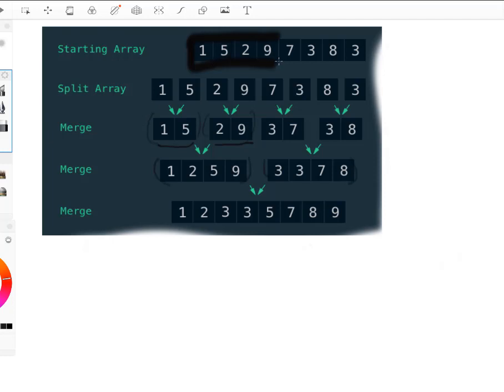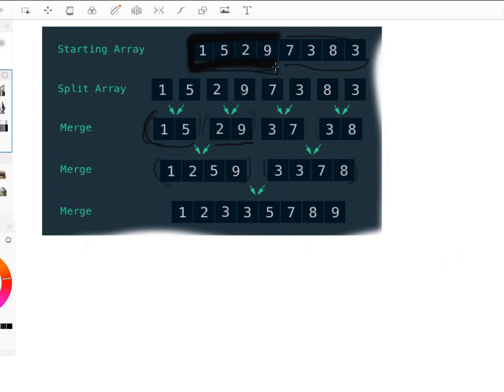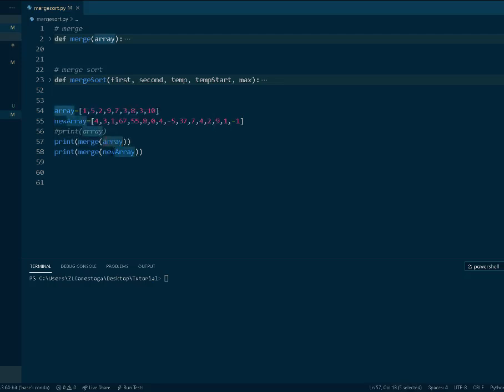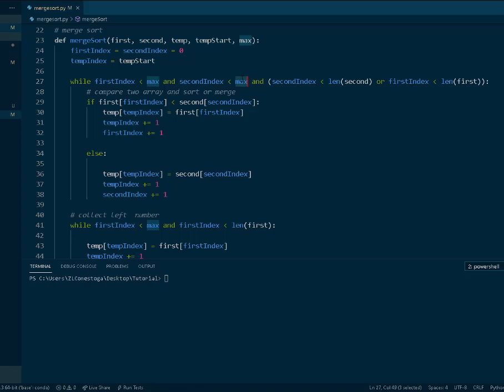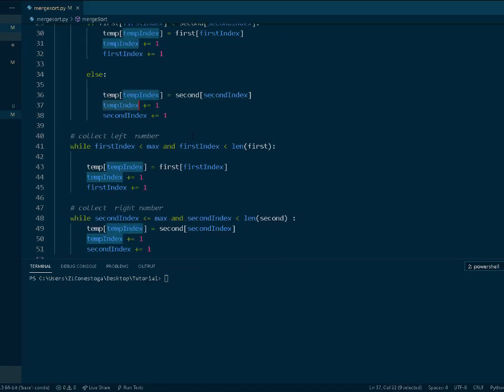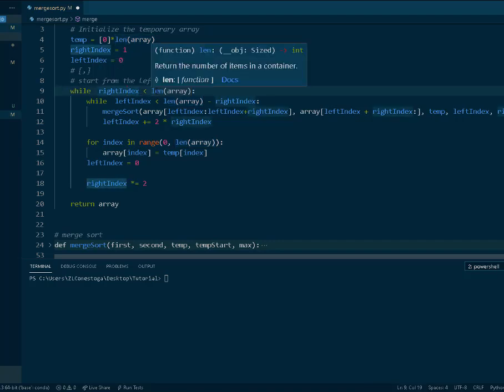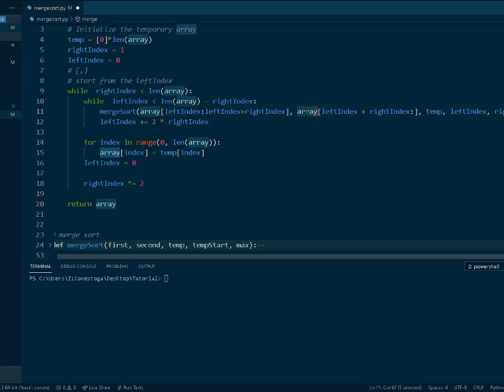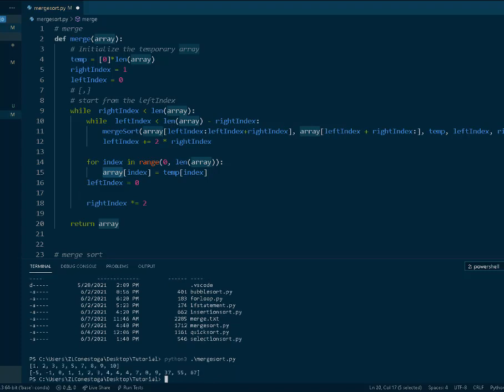mergeSort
This video will explain mergeSort in detail.
We going to use iterative method and also odd elements.